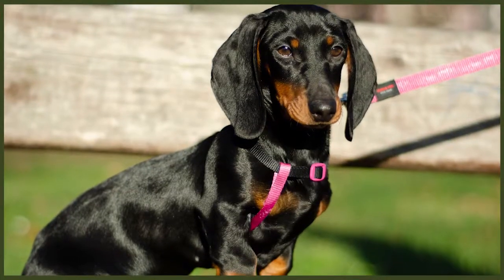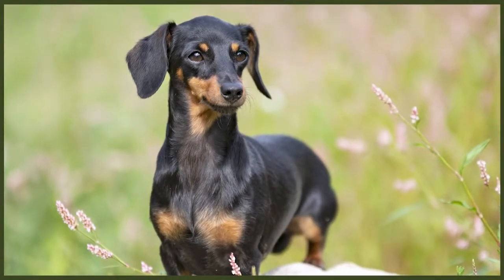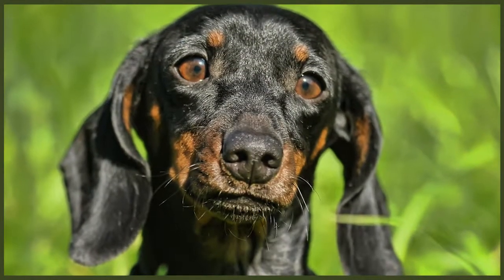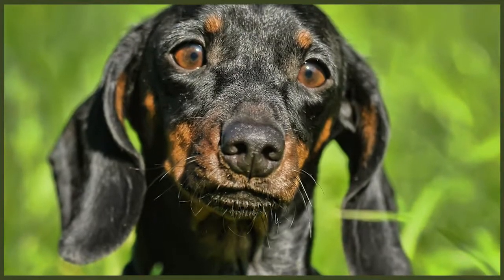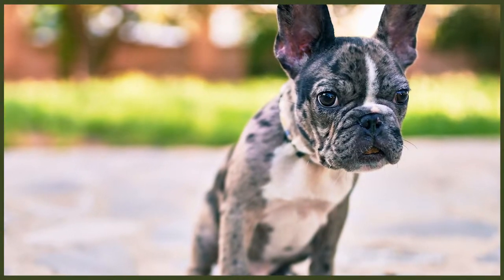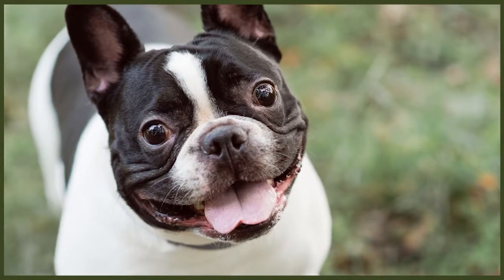DACHSHUND VS FRENCH BULLDOG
DACHSHUND VS FRENCH BULLDOG. The Dachshund and the French Bulldog are both incredibly popular breeds. They have a number of similarities and differences but which would be better for you? Today we compare the 2 breeds.

OUR PRODUCTS:
Fenrir Ragnar Harness

These videos are made and aimed at adults in a stage of their life to purchase or adopt a dog, we want to help them choose the right breed and become excellent canine leaders to help end the number of dogs that end up in shelters.